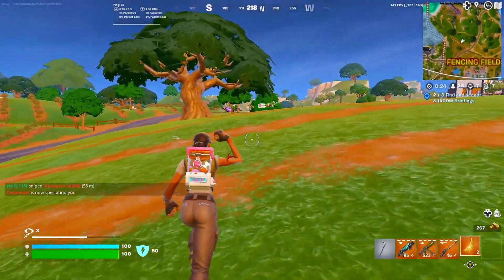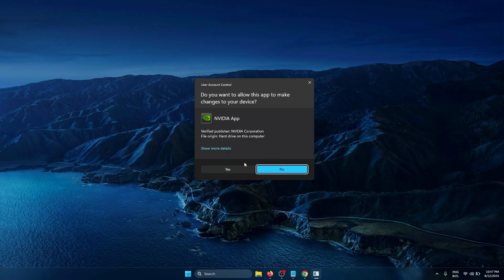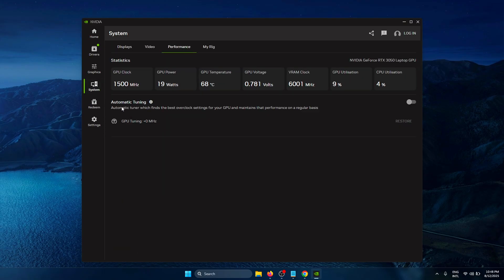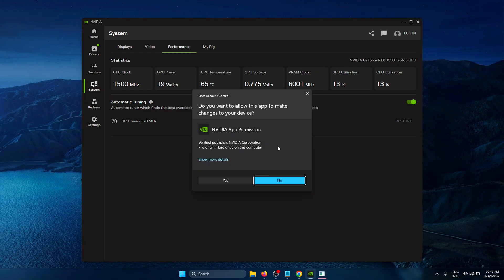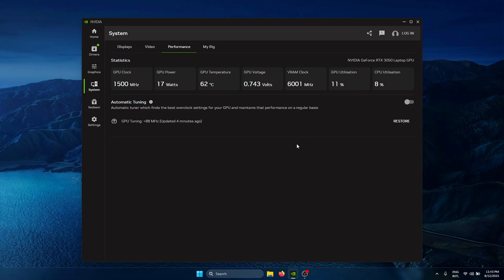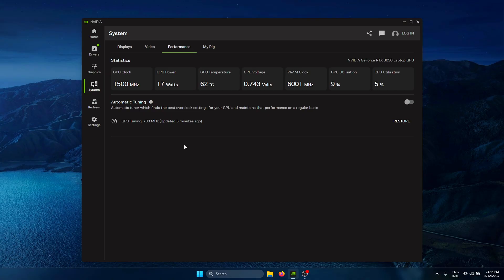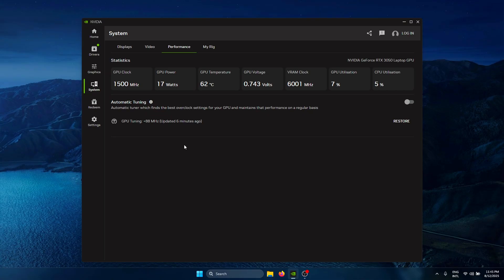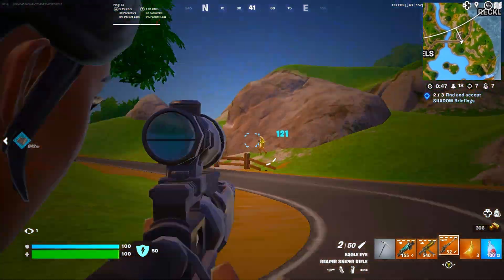How to OVERCLOCK your NVIDIA Graphics Card with One Click! 🚀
Follow k. LOUK on Instagram:   / kloukk

🚫Ignore tags🚫